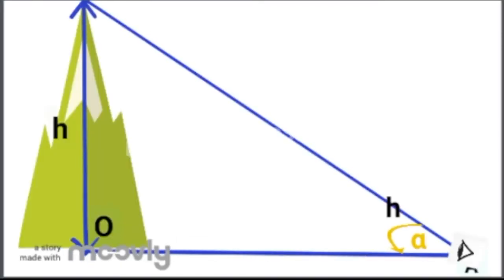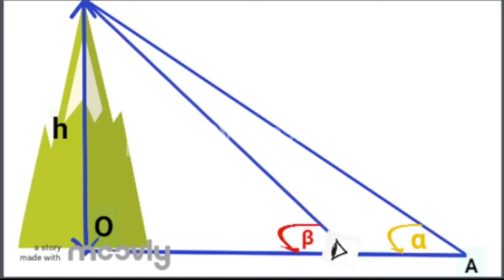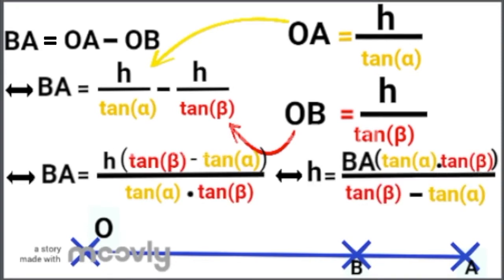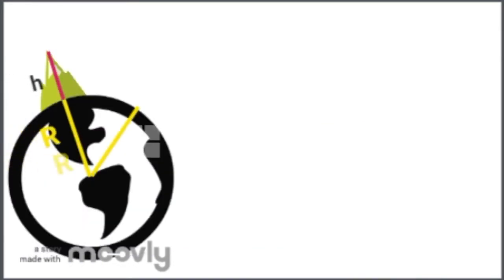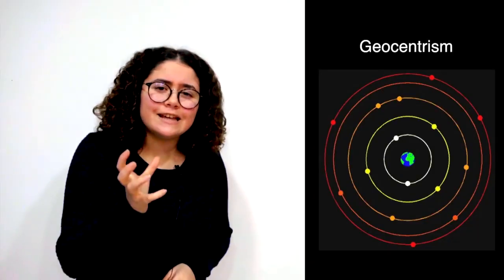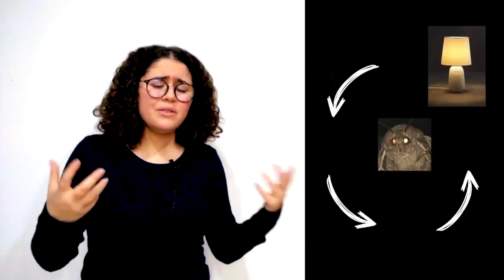Eighth graders' nightmare - NAKROU Salma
12 winners will get full-paid scholarships to the world famous Space Camp in Huntsville, Alabama for July 2019. In addition to traveling to Space Camp, the 12 winners will also travel to Washington D.C. on an immersion tour, which will include visits to many scientific, cultural and educational sites.